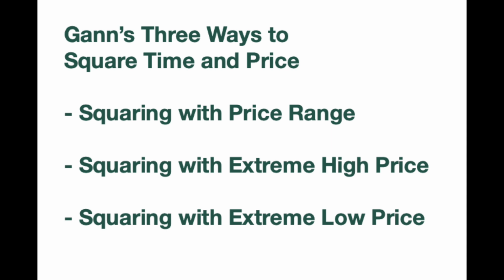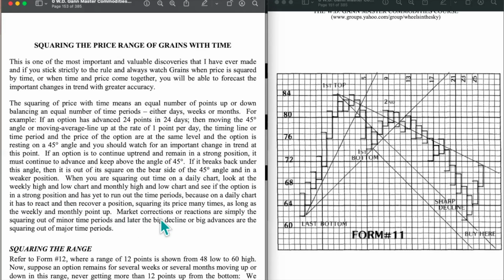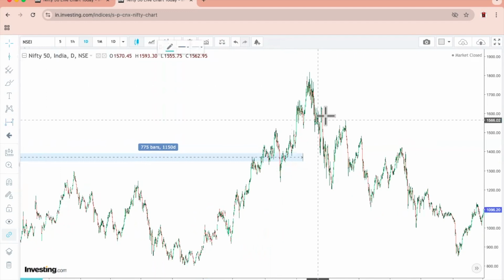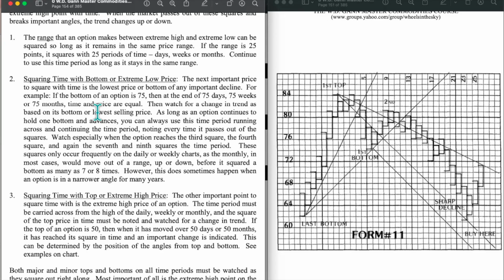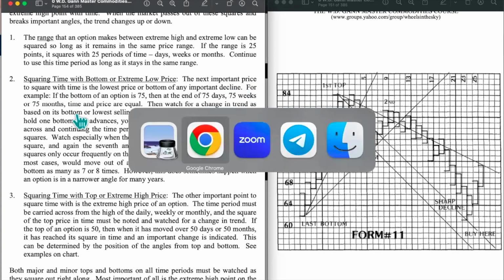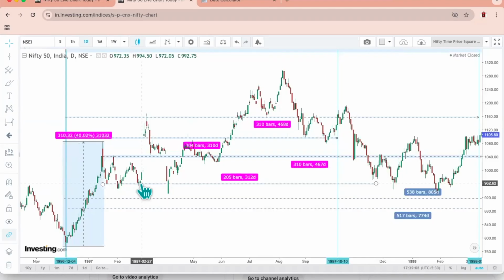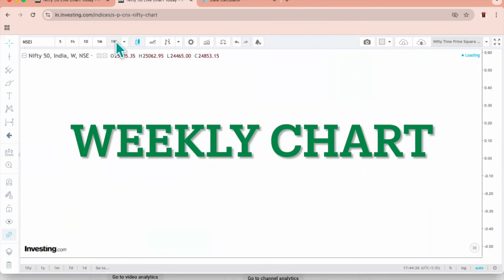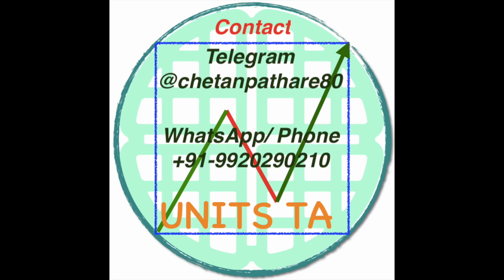English WD Gann Master Commodities Course Hidden Rules PartVII Squaring Time and Price Three Methods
We will start with Master Commodities Course and will study Rules set up by WD Gann for trading in SoyBean / Corn / Rye / Wheat
We see the Structure of the Market and apply it on May Wheat as per details of the Course
May Wheat is backtested
We see how the Enneagram is co-related to the Commodity: Wheat
How the Chart exactly matches with the Enneagram when unfolded.
Now the Master Time Cycles are given on Wheat
We will talk about War cycles  and Time period of each commodities
Wheat, Rye, Corn and SoyBean
We talk about Permanent Master Twelve Chart

Squaring Time and Price Three Methods
Squaring with Range
Squaring with Extreme High Price
Squaring with Extreme Low Price